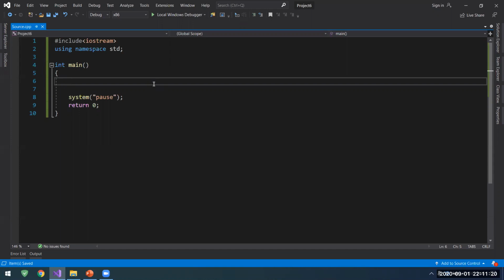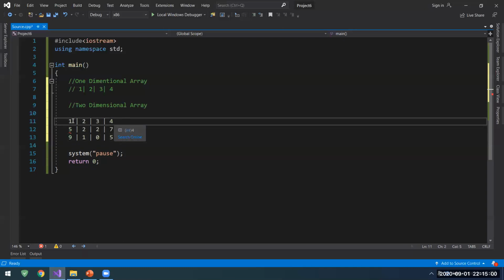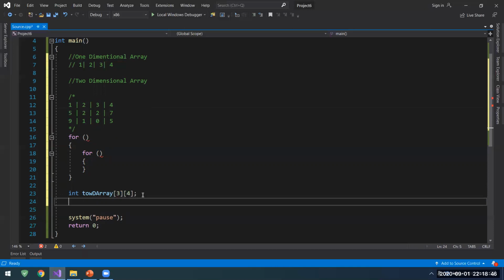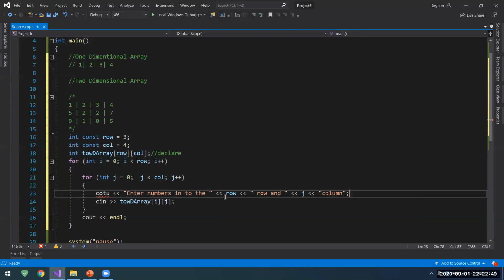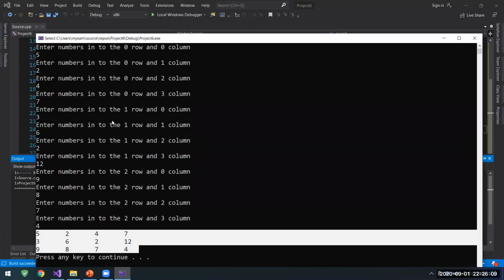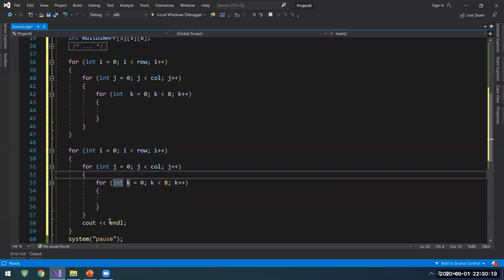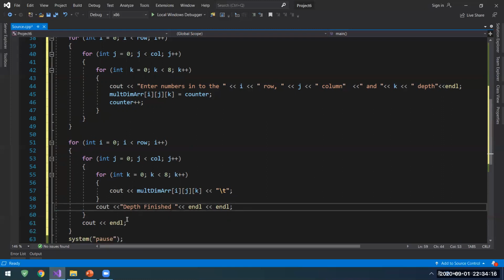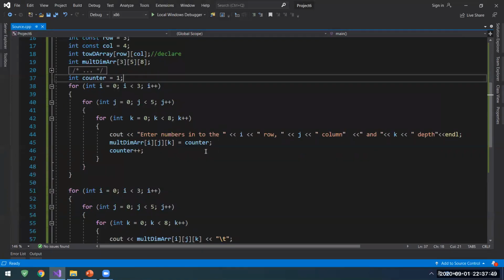15 Array in C++ PART 4